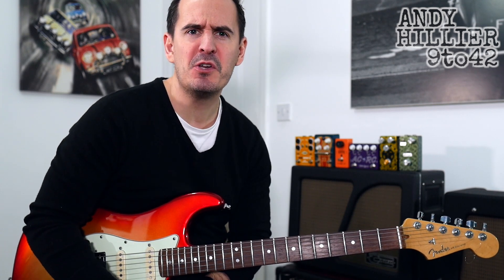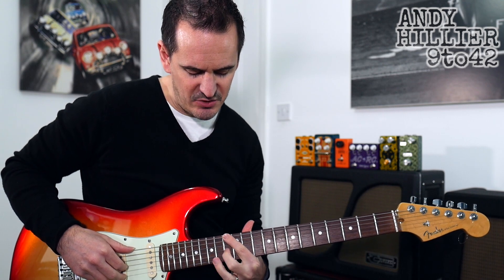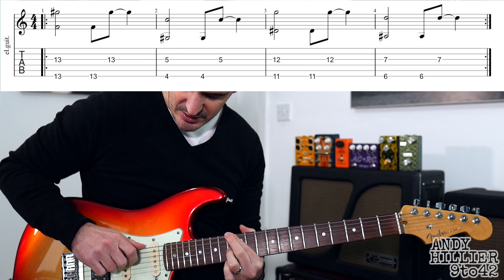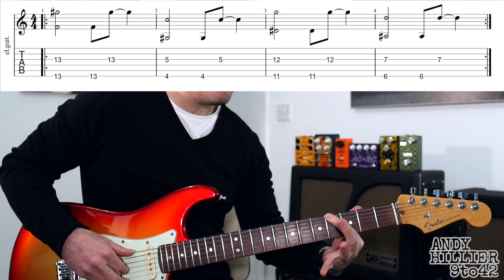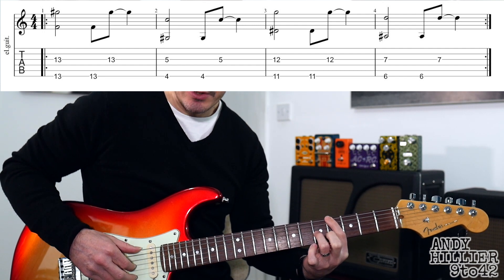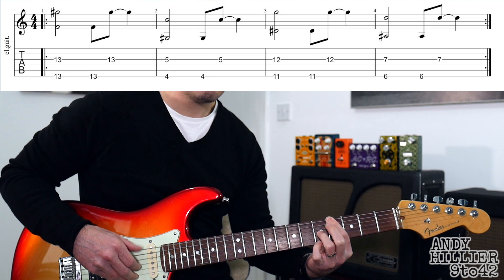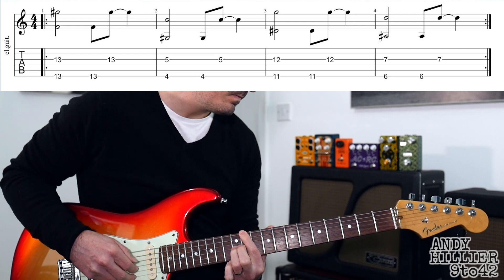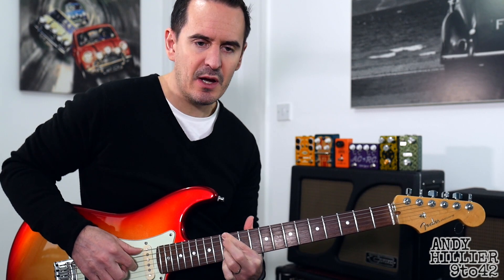How to Play YOG$ - Alive (with Quinn XCII) Guitar Lesson Tutorial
Learn how to play YOG$ - Alive (with Quinn XCII)
on guitar.